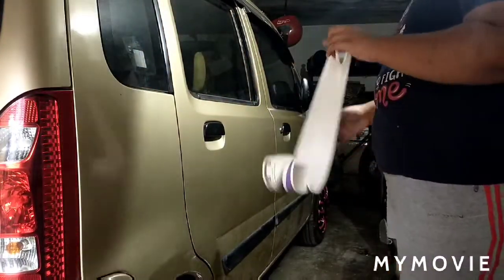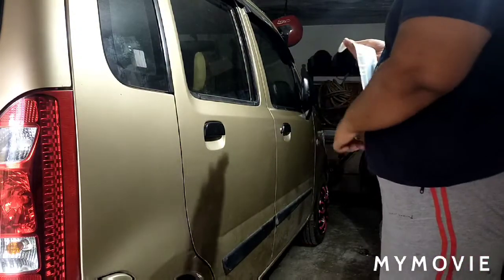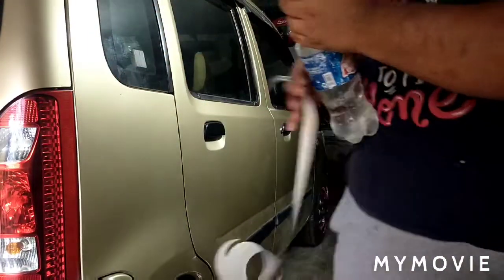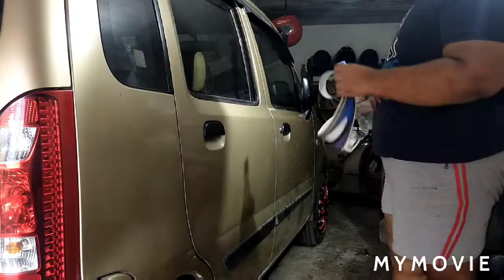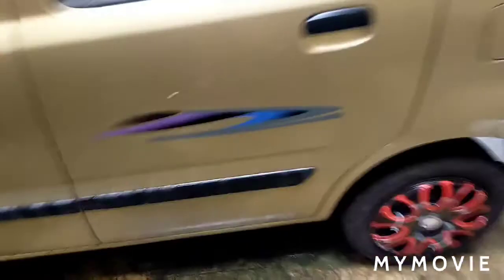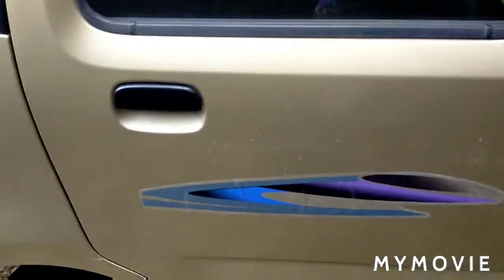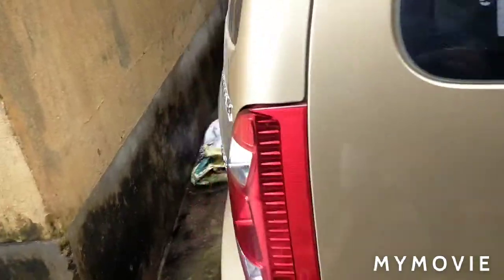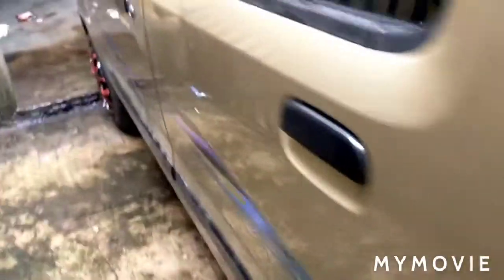Installation of Maruti Suzuki Omni stickers in Maruti Suzuki WagonR vxi 2008 model